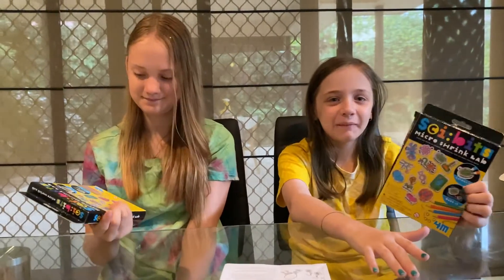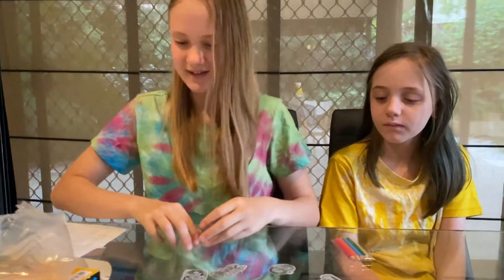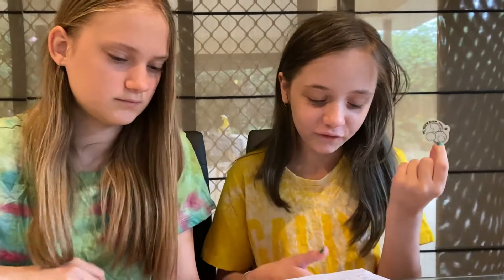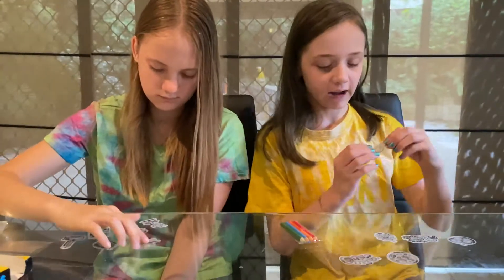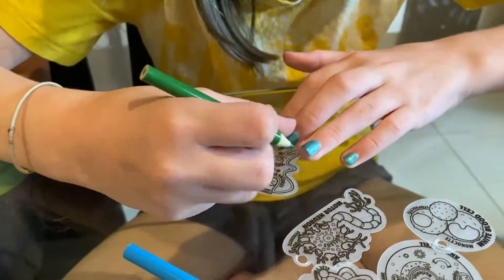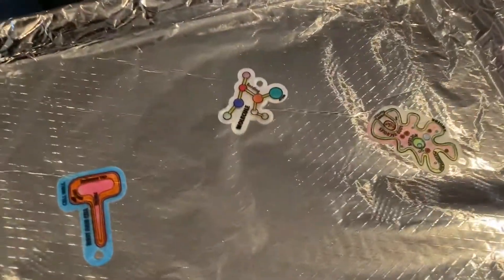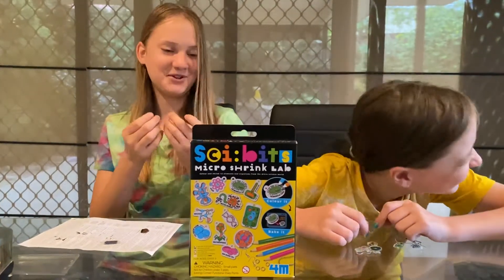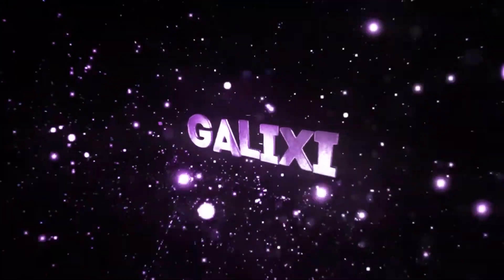SCIENCE for kids. Micro Shrink Lab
PERFECT for stuffing your stockings!

Colour and shrink 12 elements and organisms from the micro science world.
12 pre-cut shrinking bead sheets, 4 colouring pencils, 4 metal chains, 2 pairs of earring hooks, 4 jump rings. And detailed instructions. For instruction in other languages,
Check them out!
Available at all your favourite retailers.